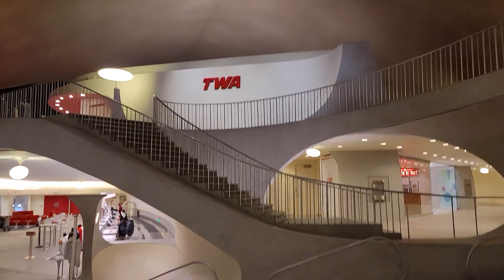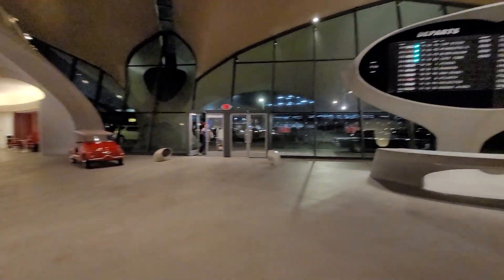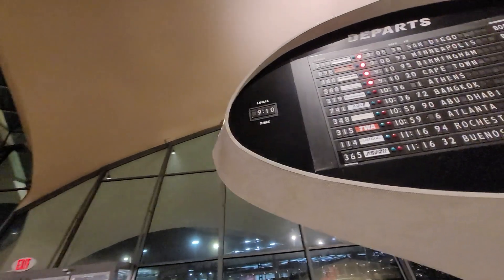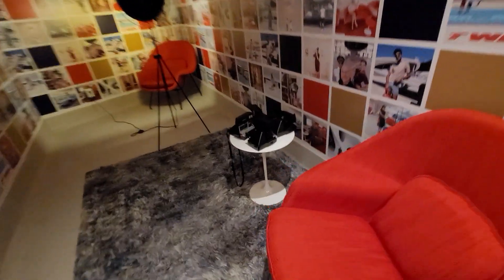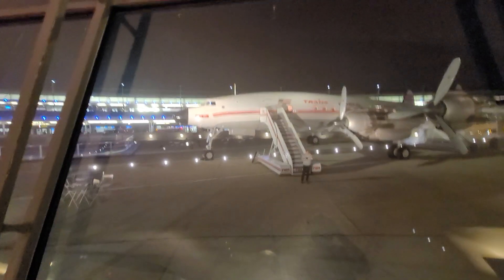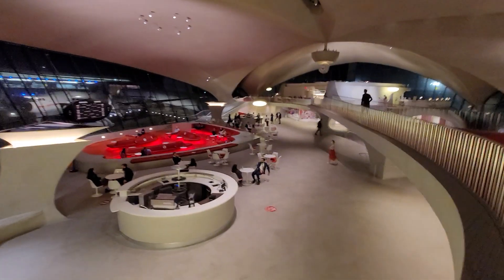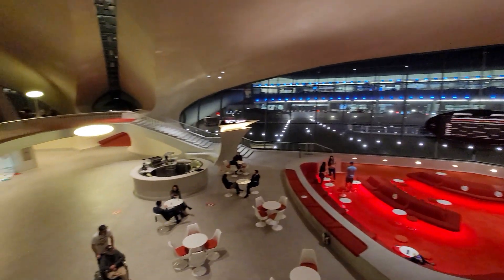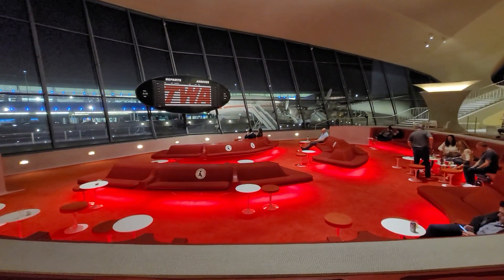TWA Hotel, John F. Kennedy Airport (JFK)Terminal 5-ish, New York, NY - Hotel Tour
The TWA Hotel at John F. Kennedy International Airport is a captivating fusion of mid-century modern design and contemporary luxury, housed within the iconic TWA Flight Center. This architectural masterpiece, originally designed by Eero Saarinen and opened in 1962, has been meticulously transformed into a unique hotel experience. The TWA Hotel seamlessly blends nostalgia with modern comforts, offering guests a journey back in time to the glamorous era of aviation.

The hotel features stylish and well-appointed guest rooms, each thoughtfully designed with a retro-chic aesthetic and equipped with modern amenities. The public spaces within the TWA Hotel are a showcase of mid-century elegance, with aviation-themed decor, vintage furniture, and iconic TWA branding, creating an atmosphere that transports guests to the golden age of air travel.

One of the standout features of the TWA Hotel is its rooftop pool, providing a spectacular view of the runways and offering a refreshing oasis for travelers. The hotel also boasts a variety of dining options, including restaurants and bars set within the historic terminal. Guests can savor delicious cuisine while surrounded by the architectural splendor of the TWA Flight Center.

Beyond its aesthetic appeal, the TWA Hotel is not just a place to stay but an immersive experience for aviation enthusiasts and anyone seeking a touch of nostalgia. It stands as a tribute to the glamour and innovation of mid-century air travel, making it a distinctive and memorable destination within JFK Airport.
00:00 Introduction
01:54 Outside - The Classic Car
02:17 Entering the TWA Terminal
02:51 The 'Flip Board' - Departures & Arrivals
03:26 The Ticket Counters
03:40 Going Up the Stairs to the Main Terminal
06:08 The Sunken TWA Lounge
06:36 The Super Connie & The Ramp
07:59 The Cat Walk
09:56 Old Flight Attendant & Pilot Uniforms Exhibit
11:05 Conclusion & View from the Cat Walk